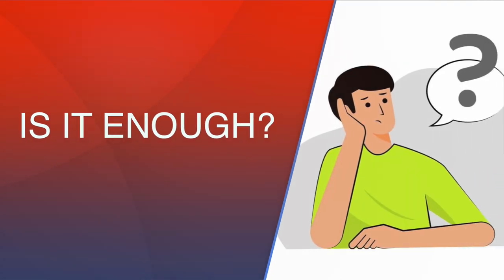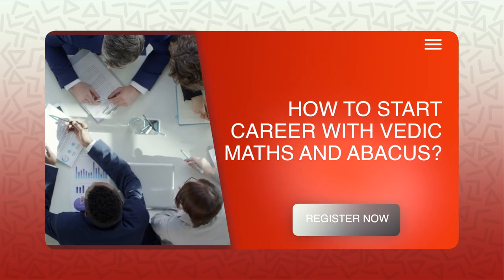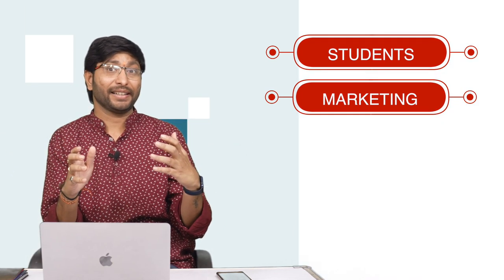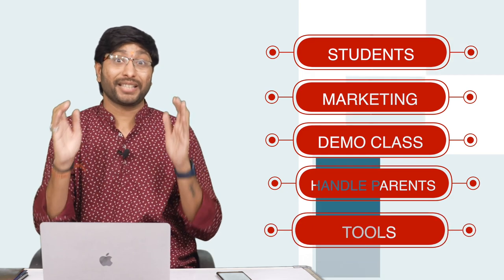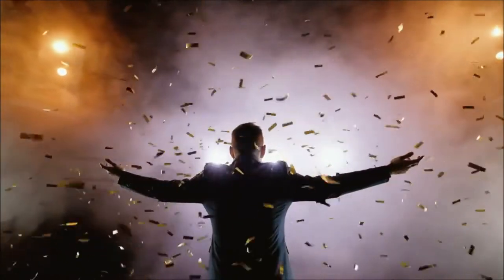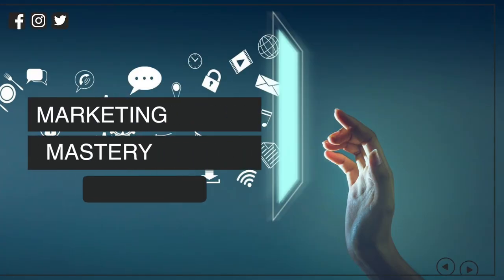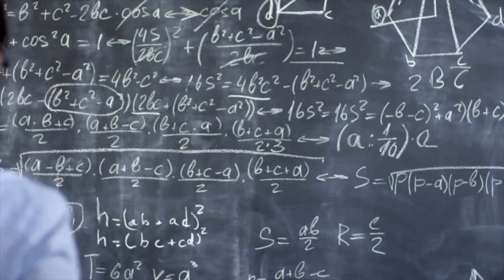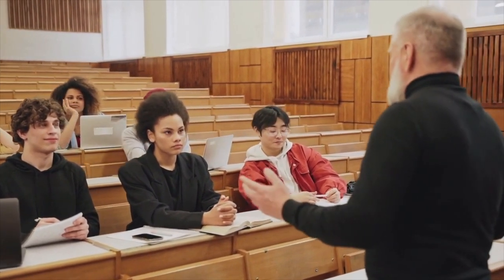Course Details - Vedic Maths & Abacus